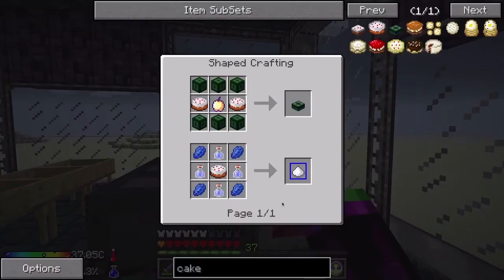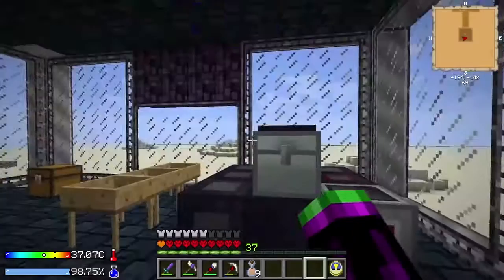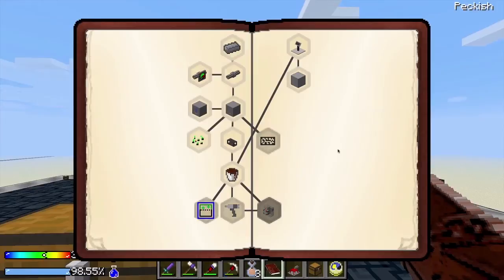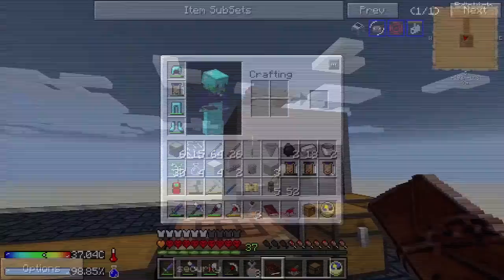Crash Landing | 14 - Lossless Pressure Chamber | Modded Minecraft Let's Play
Stranded on a dusty planet with no water, we have to do what it takes to survive. Crash Landing is a Hardcore Quest Mode modpack that takes the skyblock concept and makes it vastly more dangerous by having it in an arid wasteland.

All music composed, performed, recorded, mixed, and mastered by Lytebringr